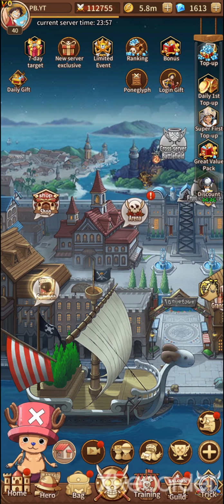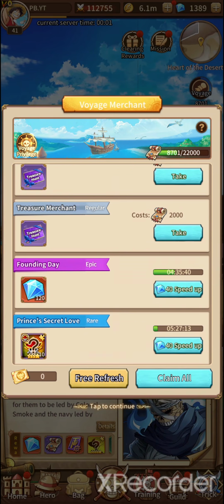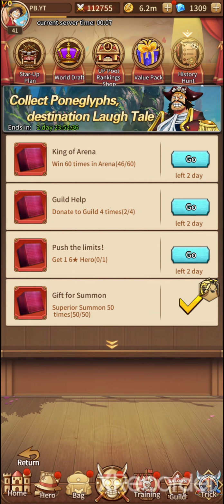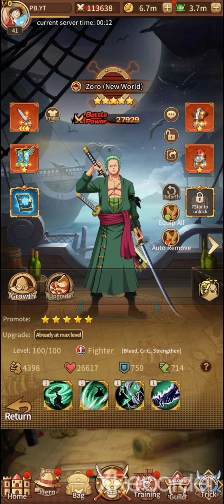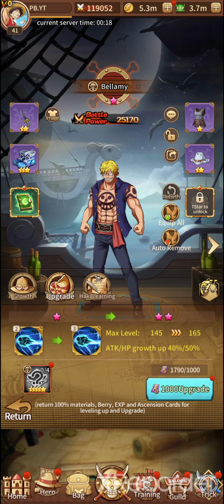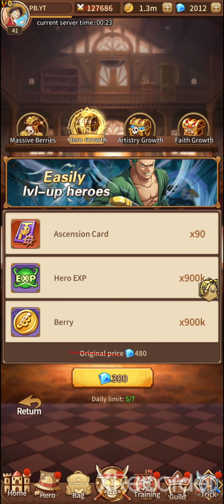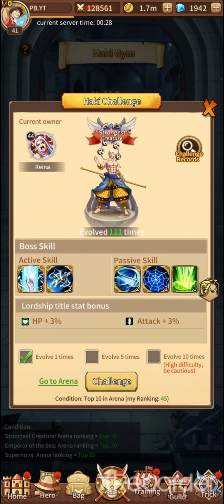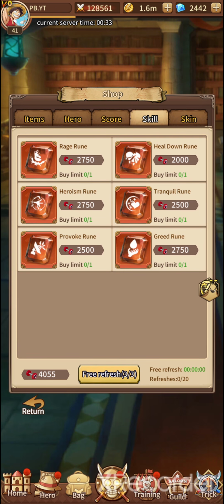Pirate Emperor - Day 5 🌟 F2P check in 🧐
Welcome back fellow Pushers, new game adventures begin with Pirate Emperor ☠️ join me and the crew as we explore this great new RPG with all the iconic hereos of One Piece !

Catch me on Facebook aswell say high 😬